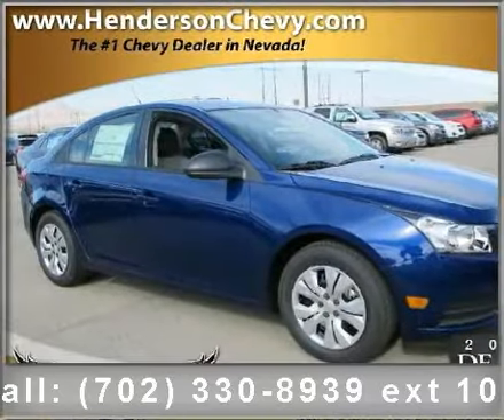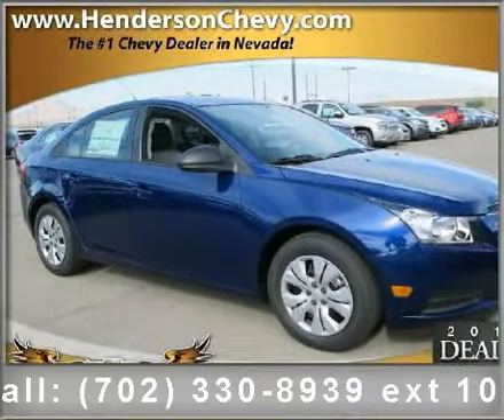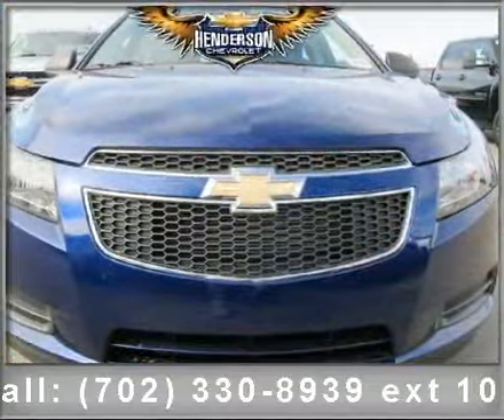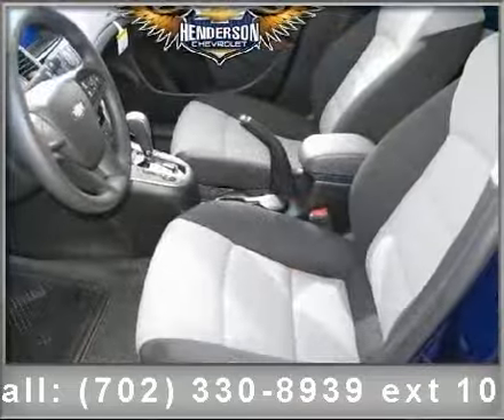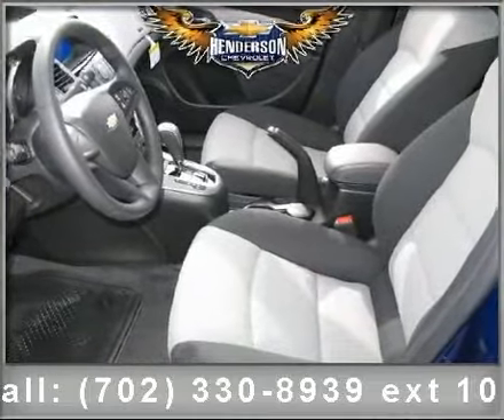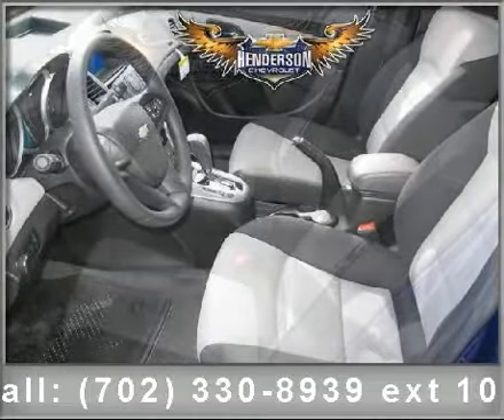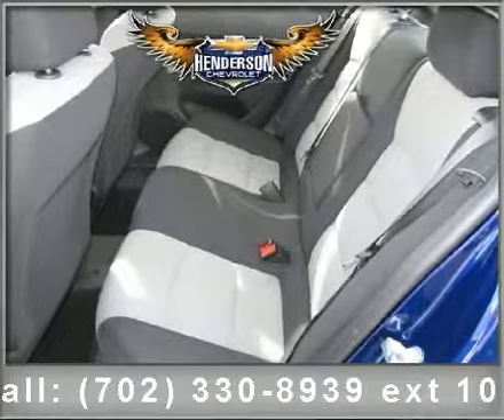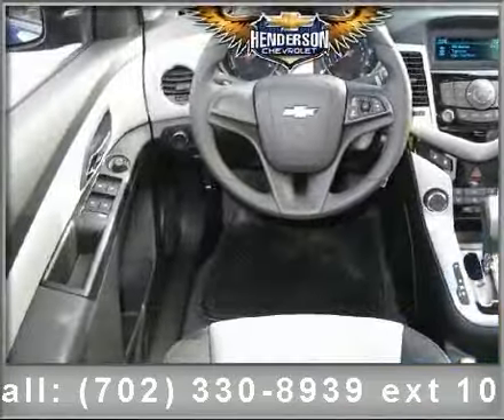2013 Chevrolet Cruze - Henderson Chevrolet - Henderson, NV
LS trim. Onboard Communications System, Head Airbag, Satellite Radio, CD Player. FUEL EFFICIENT 35 MPG Hwy/22 MPG City! READ MORE!KEY FEATURES INCLUDESatellite Radio, iPod/MP3 Input, CD Player, Onboard Communications System. MP3 Player, Keyless Entry, Child Safety Locks, Steering Wheel Controls, Electronic Stability Control. EXPERTS REPORTGreat Gas Mileage: 35 MPG Hwy. BUY FROM AN AWARD WINNING DEALEROur Henderson auto dealership has been owned and operated by the same family for over 17 years! Our commitment to our customers and their satisfaction continues long after the sale of new or pre-owned vehicle, which is why we are awarded the Mark of Excellence Award year after year. Come to Henderson Chevrolet near Las Vegas, your Nevada Chevrolet dealer, for great Chevrolet service! Fuel economy calculations based on original manufacturer data for trim engine configuration.